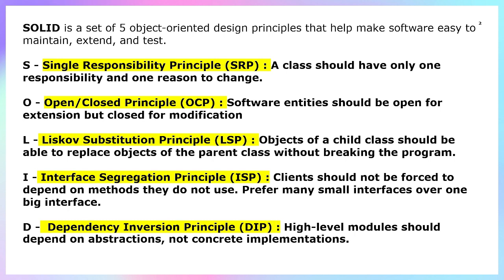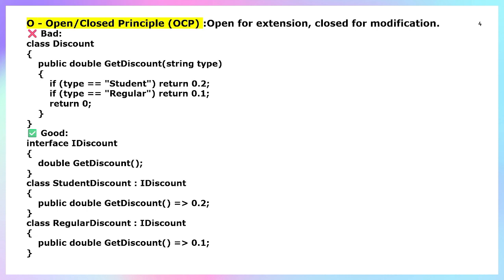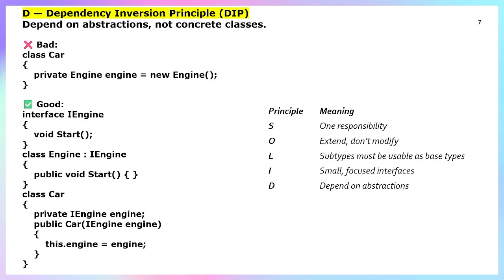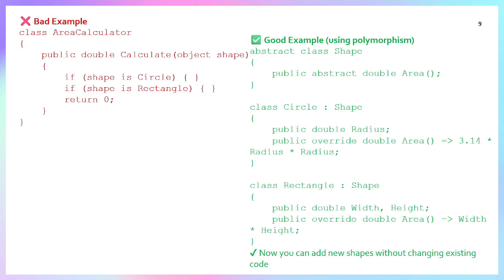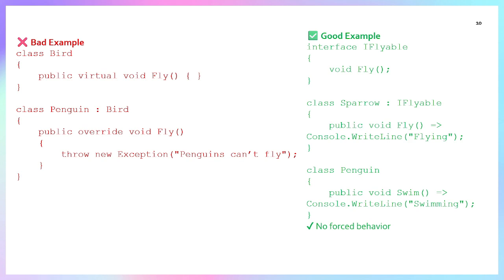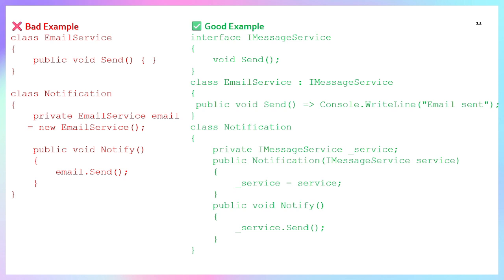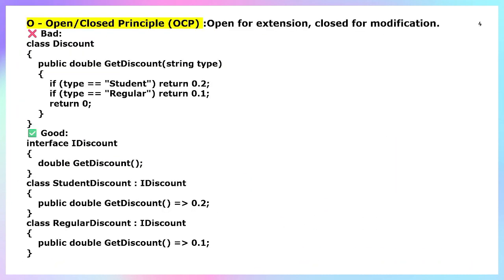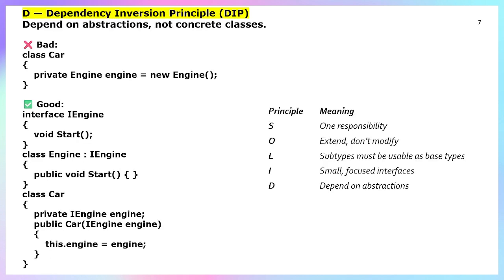SOLID Principles in C# Explained with Real Examples | Crack Interviews Fast 🚀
In this video, you will learn SOLID Principles in C# with simple and real-world examples. These principles are very important for writing clean, maintainable, and scalable code and are frequently asked in software engineering interviews.

💡 This video is perfect for:

.NET Developers
Beginners in OOP
Interview preparation (TCS, Infosys, Microsoft, etc.)
Backend & AI Engineers

📌 Bonus:

Real C# code examples
Easy explanation for beginners
Interview tips

👉 If you are preparing for .NET, System Design, or AI Engineering roles, this is a must-watch!

C#
.NET Core
System Design
Generative AI